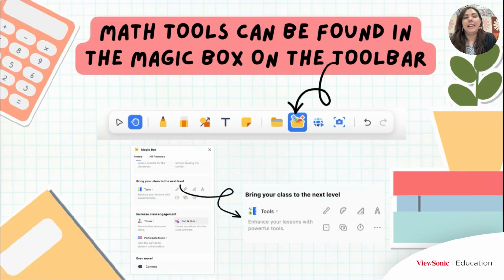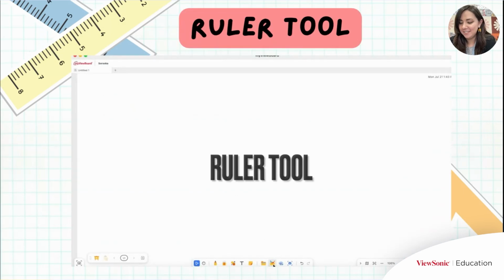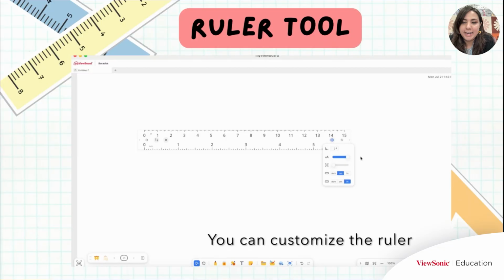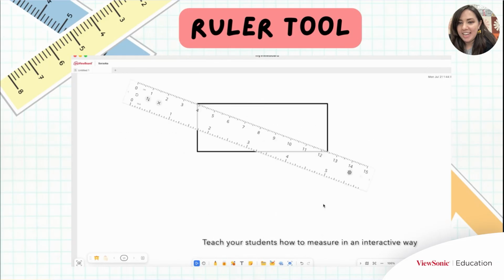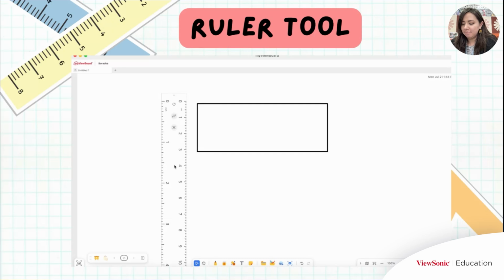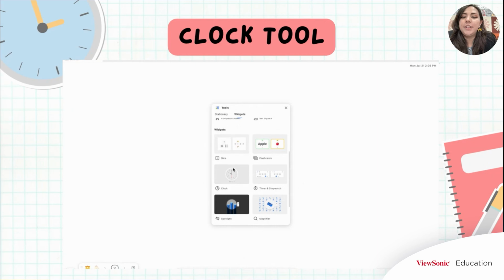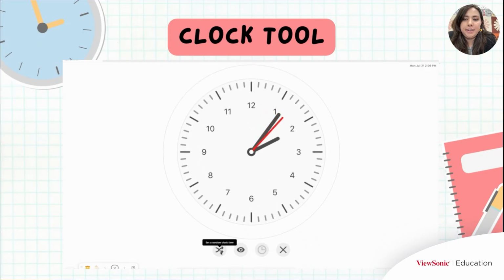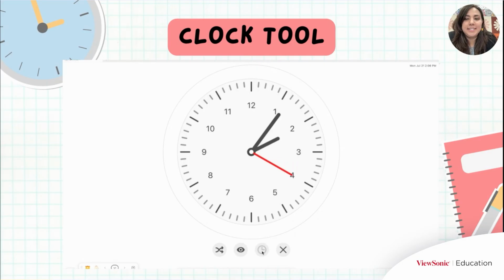myViewBoard 3.0: Math Tools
The Magic Box toolbar in myViewBoard offers several useful math tools. Watch this video to learn how to use the Ruler Tool to measure and draw straight lines, and the Clock Tool to teach students how to tell time.